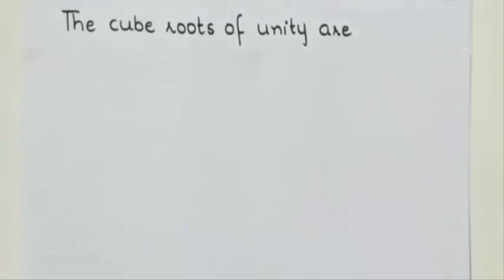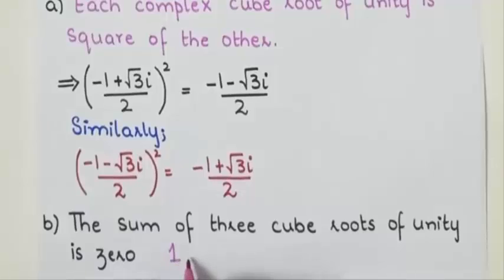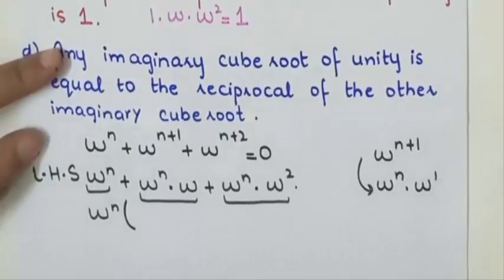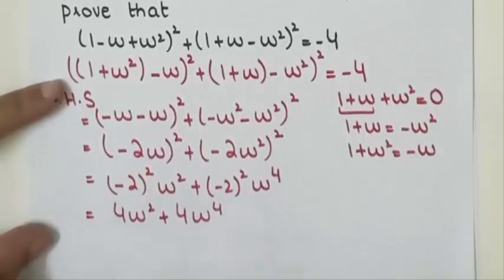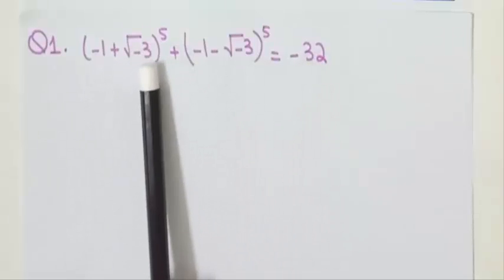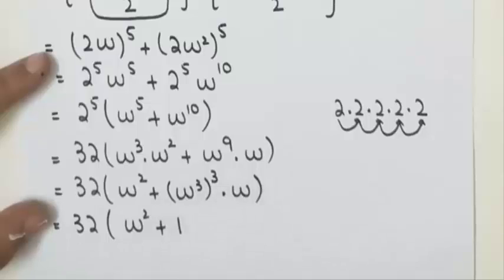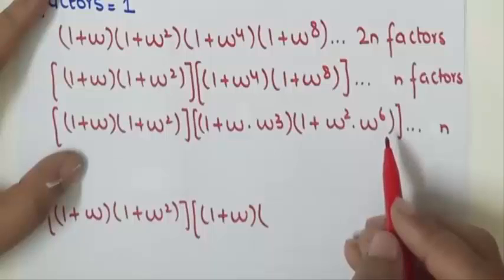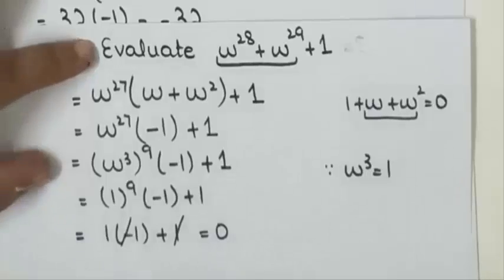cube root of unity with properties | solve problems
WELCOME TO MATHS SOCIETY, in this you learn about the concept of cube root of unity and know about the properties of cube root of unity. After learn the concept of cube root of unity there are some problems of cube root of unity to understand how to use the properties of cube root of unity and how to apply on question.